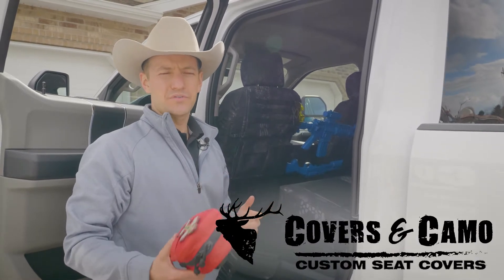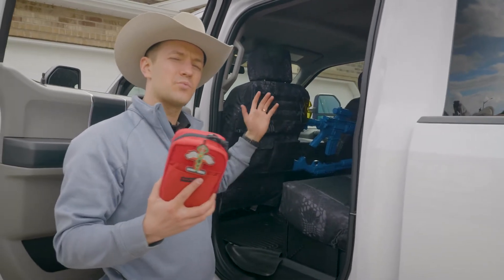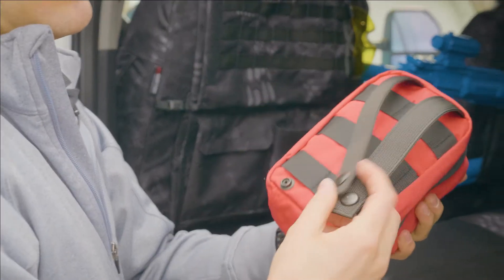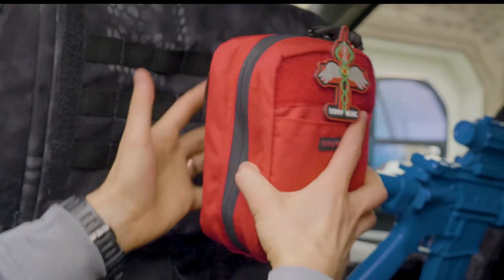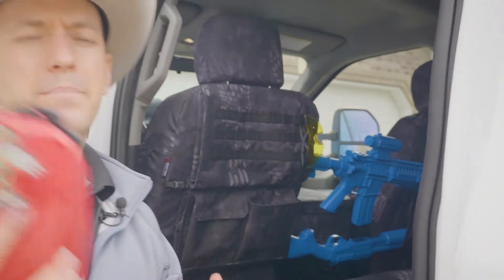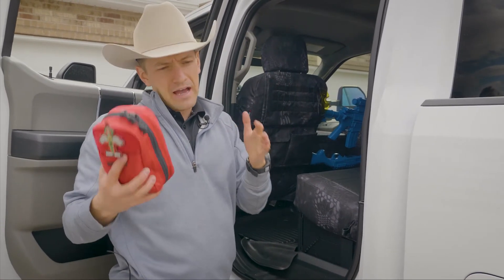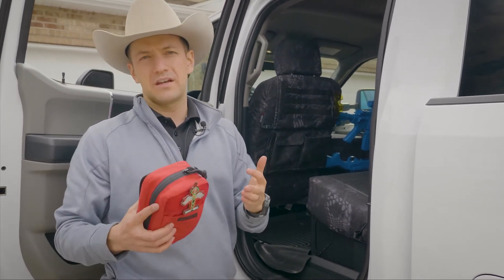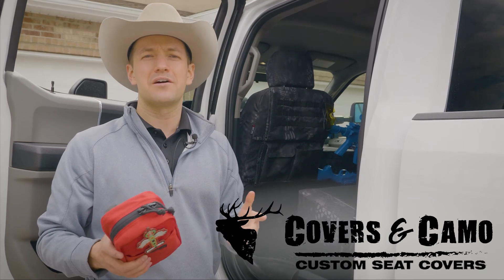MOLLE Webbing attachments on Seat Covers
In this video we explain how to use MOLLE webbing first aid kits and other attachments on your custom seat covers.